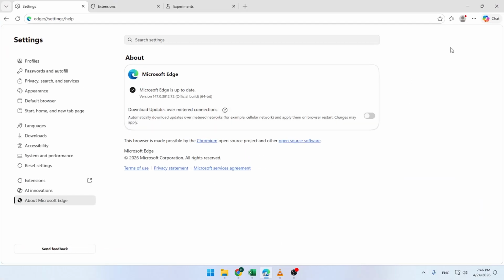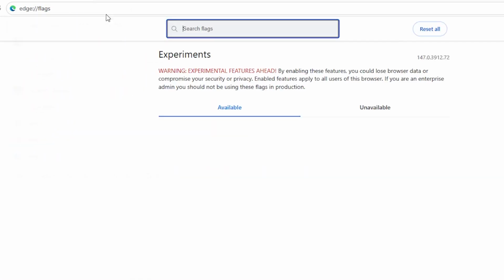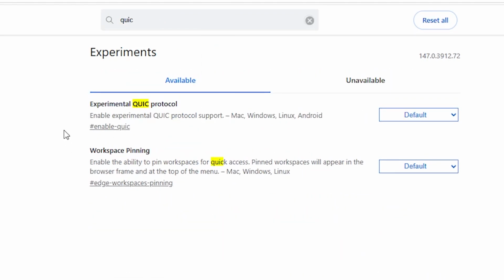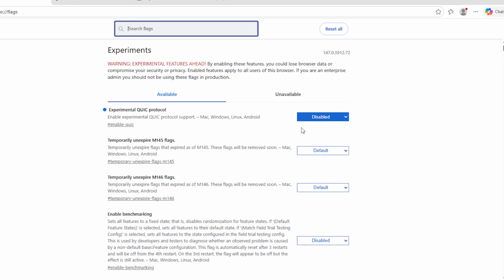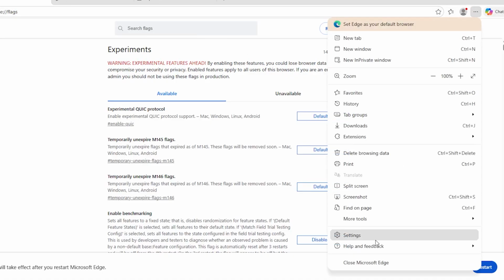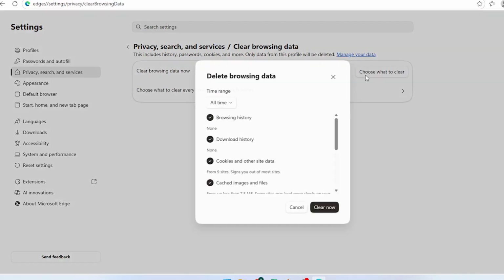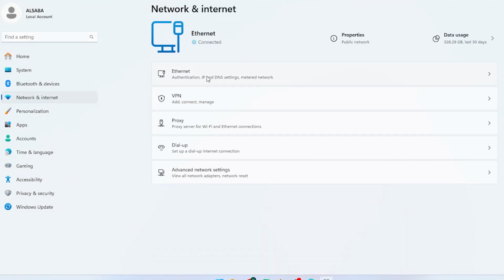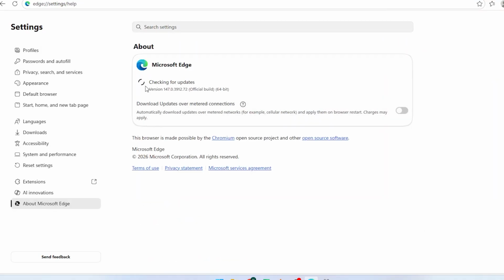Fix ERR QUIC Protocol Error in Microsoft Edge | Step-by-Step Guide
Facing the ERR QUIC Protocol Error in Microsoft Edge? 🌐 This issue is often caused by problems with the QUIC protocol used for faster browsing. This tutorial shows you how to disable it and fix connection issues بسهولة.
Follow these steps to adjust browser flags, clear cache, and stabilize your connection for smooth browsing.

✅ Open Edge flags settings and locate QUIC option
✅ Disable Experimental QUIC Protocol
✅ Restart browser to apply changes
✅ Clear cache and cookies in Edge
✅ Fix connection issues by disabling VPN or proxy

⏳ Timestamps
⏱ 00:00 – Introduction to ERR QUIC protocol error
⏱ 00:21 – Open edge flags settings
⏱ 00:34 – Disable QUIC protocol
⏱ 00:47 – Restart browser
⏱ 01:00 – Clear cache and fix connection

edge://flags
Experimental QUIC Protocol

📌 Summary
This tutorial helps you fix the ERR QUIC Protocol Error in Microsoft Edge by disabling the QUIC feature, clearing browser data, and ensuring a stable network connection. These steps resolve browsing errors and improve reliability.